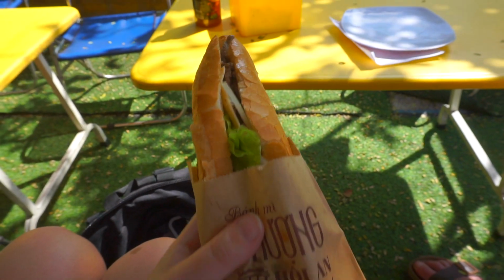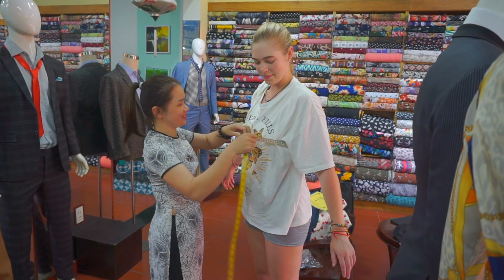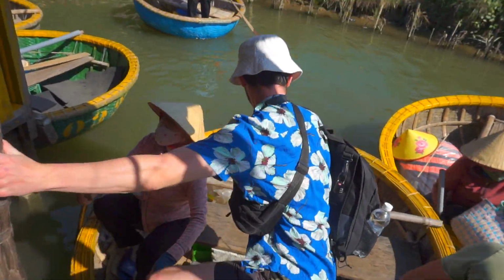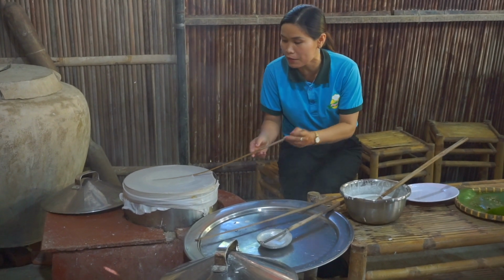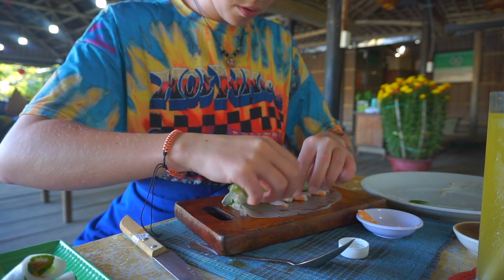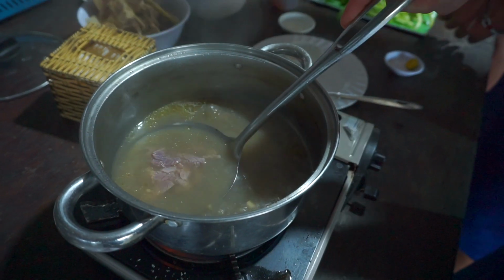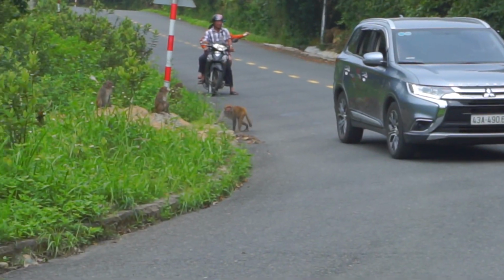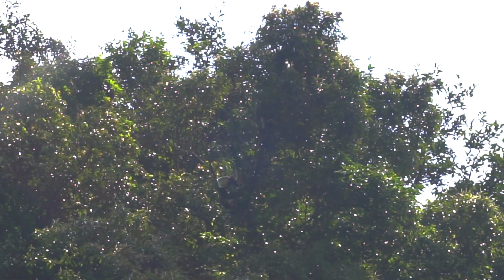Custom Made Clothes, Cooking Class & Coconut Boats... HOI AN VLOG!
Ever wondered what the process of getting custom-made clothes in Vietnam is? Well we did exactly that in How An! We also experienced a Vietnamese cooking class where we learned how to make 4 traditional dishes, and had a ride on the crazy coconut boats along the river! Enjoyyyy!

Calum & I are on our travels across Southeast Asia! We will try to vlog and upload regularly to show you the life of backpackers on the road, and all the world has to offer us whilst we are away travelling! We hope you can join us for this fun chapter, and any content or videos you wish for us to film please do let us know. Hope you enjoy!!!

Lucy xxxx